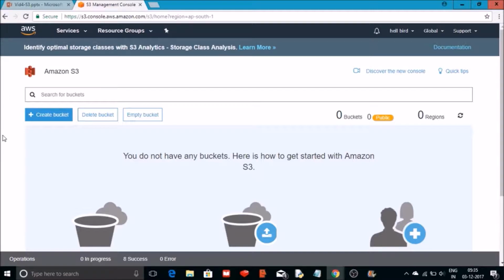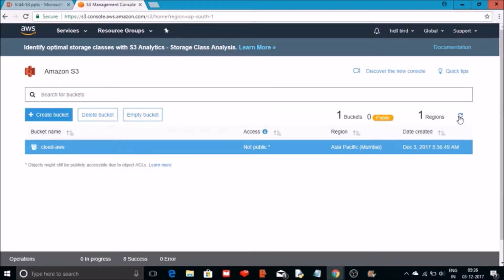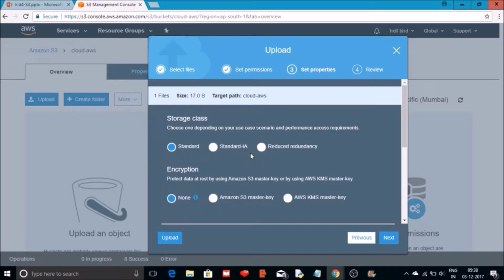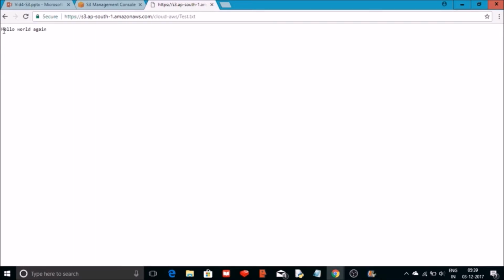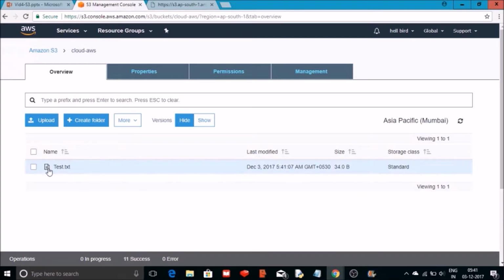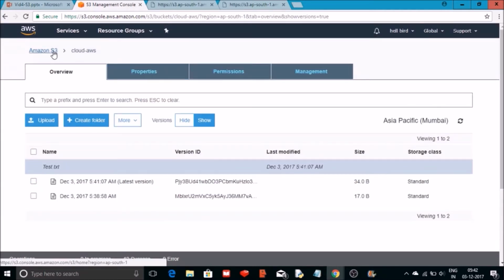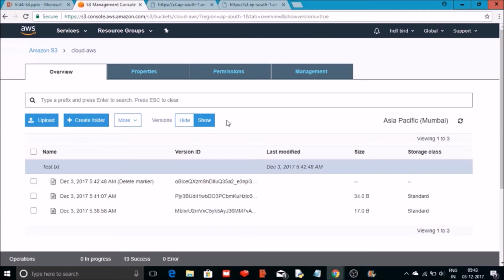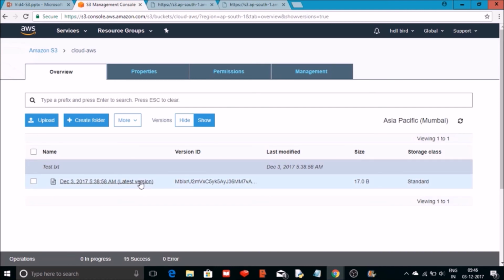AWS-V9 S3 versioning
In this video we will discuss about how S3 versioning works